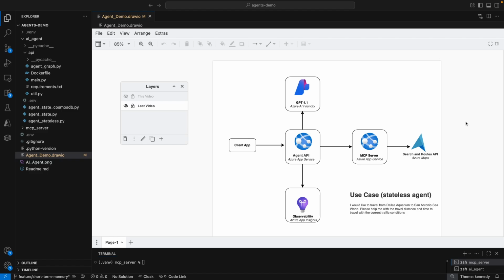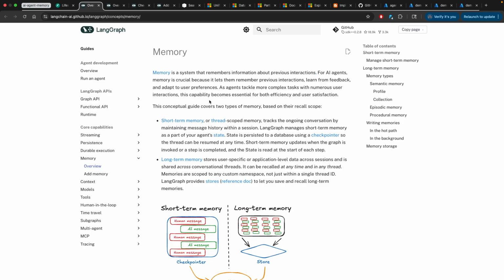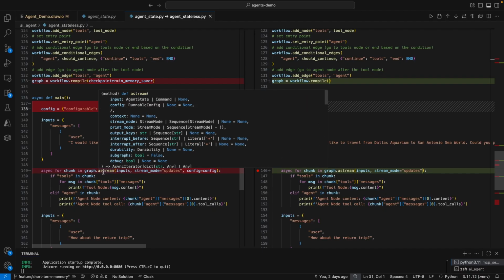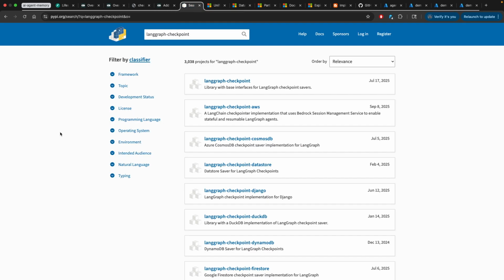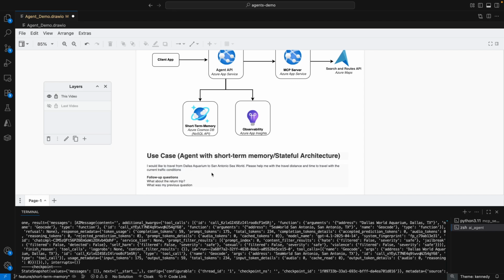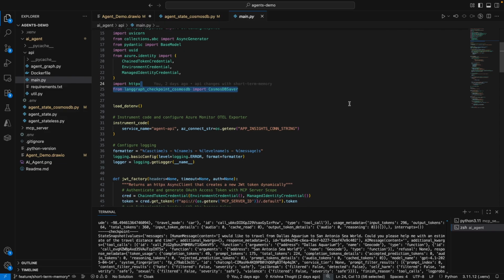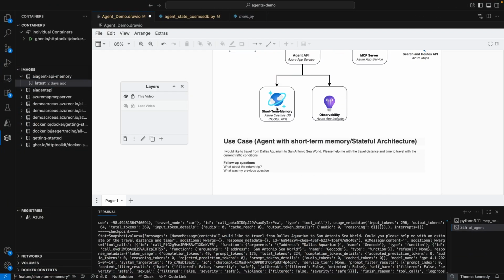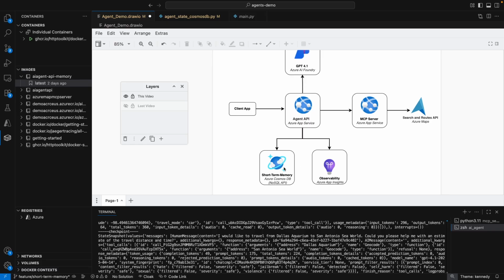Build Stateful AI Agent using Langgraph and Azure Cosmos DB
This video is a continuation of my previous video where I have made the AI Agent (API) remember conversations from the same session by configuring Short-Term Memory. This uses Azure Cosmos DB as the Database (a.k.a Checkpointer resource in Langgraph terminology) and leverages Langgraph Checkpointer.

00:00 Background
04:30 Short Term Memory (Langgraph)
07:25 Demo - InMemorySaver
15:45 Cosmos DB Checkpointer
24:05 Modifications to API
30:03 Interact with the modified API
34:14 Conclusion

References